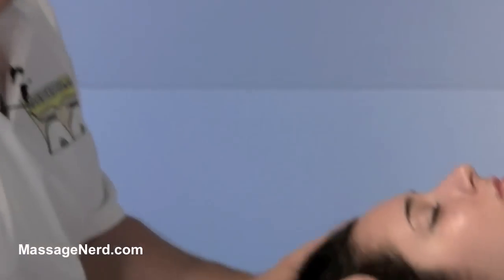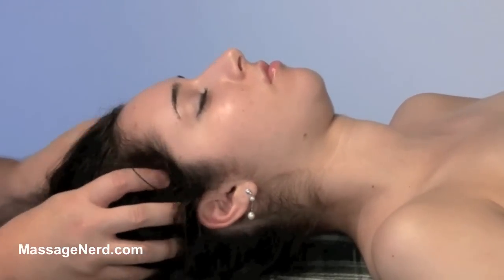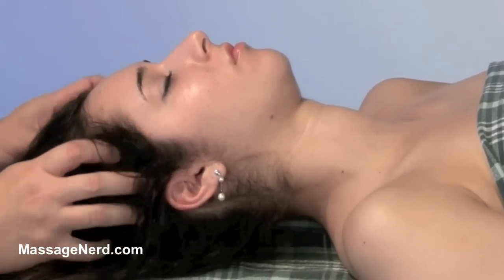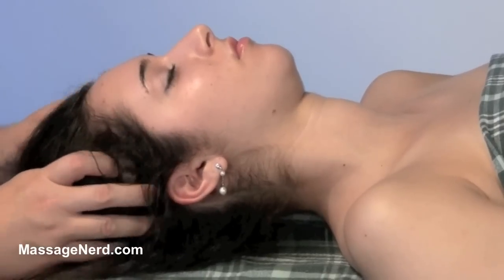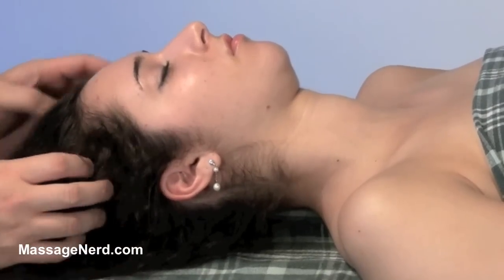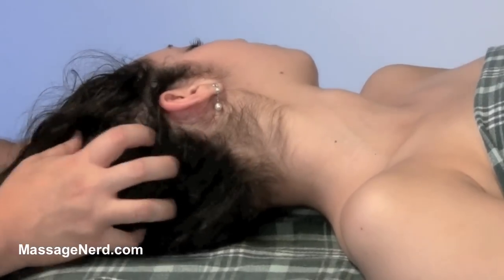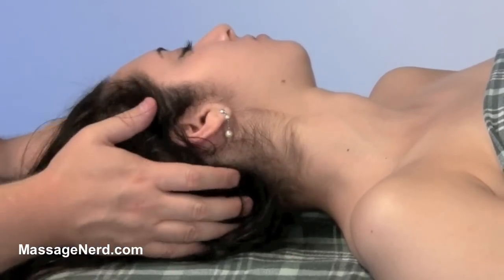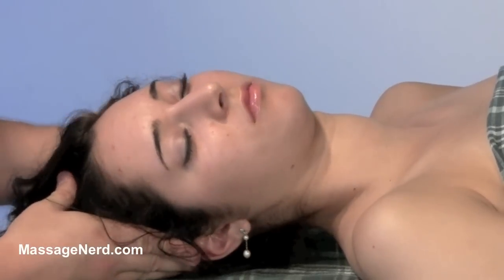Hair Scrunchies - Massage Technique of the Day